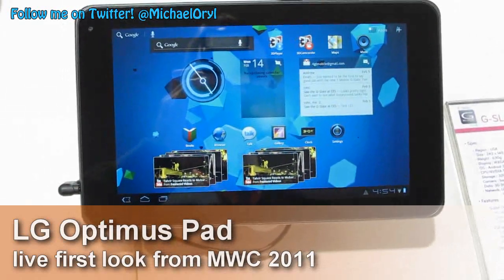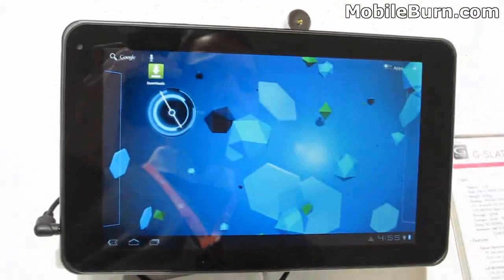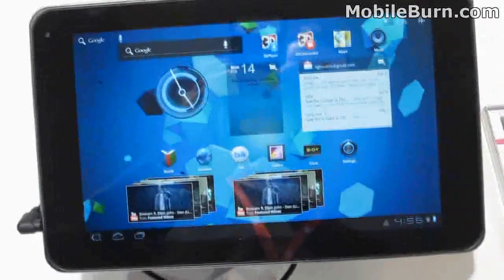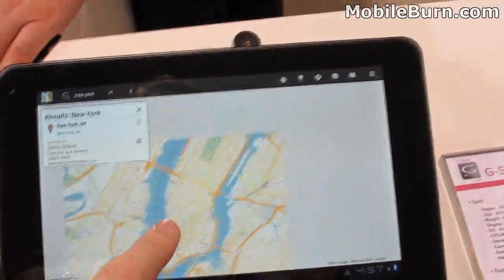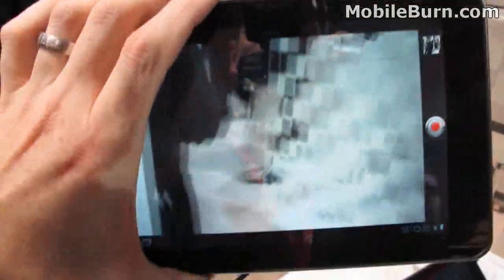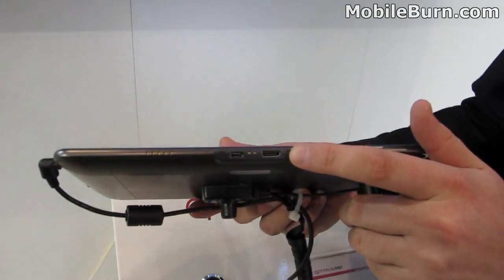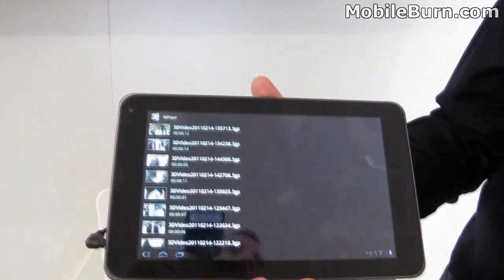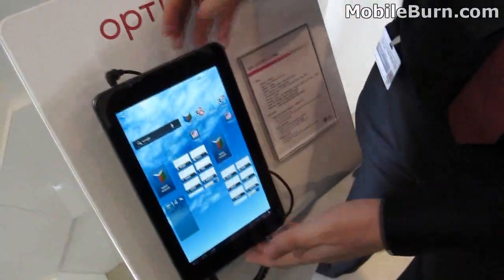LG Optimus Pad / G-Slate (T-Mobile) - video first look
MobileBurn.com - The LG Optimus Pad is an 8.9 inch display equipped Android Honeycomb equipped tablet computer.  It features dual 5 megapixel cameras for 3D video and still photo recording and can output to a 3D television set using an HDMI cable.